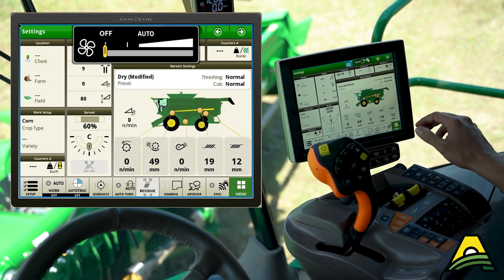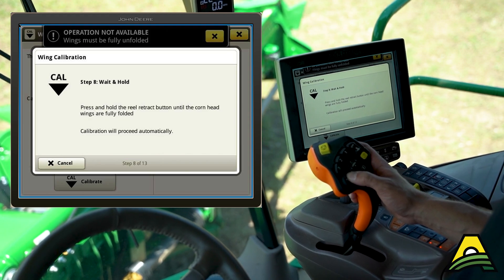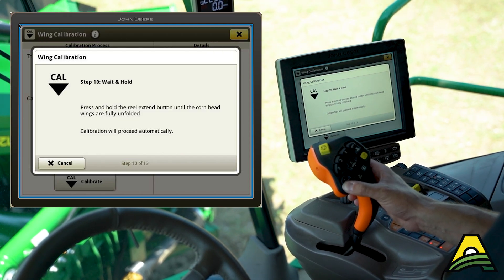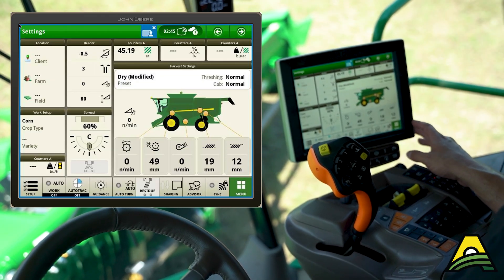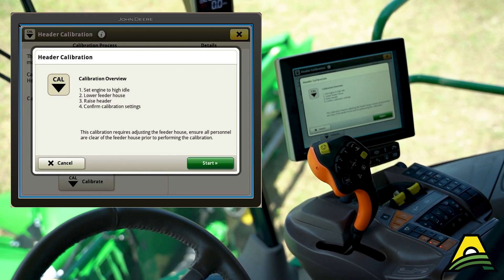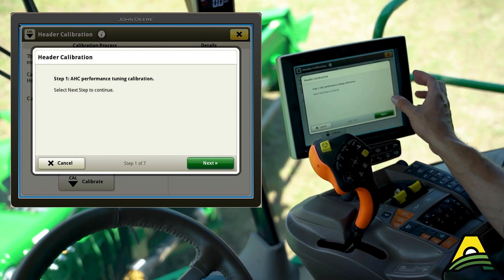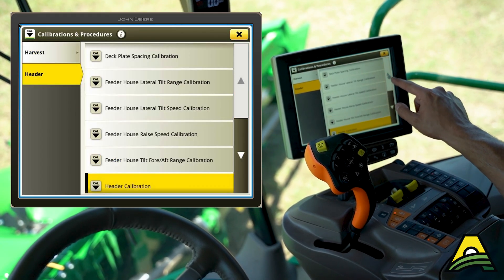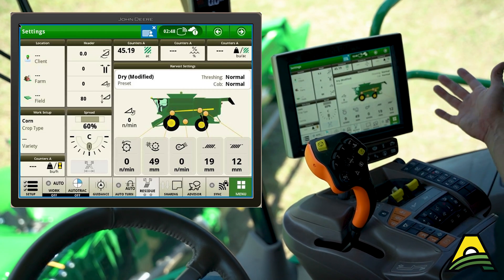John Deere Corn Head Calibrations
AKRS demonstrates the calibrations to get the best performance out of your corn head.